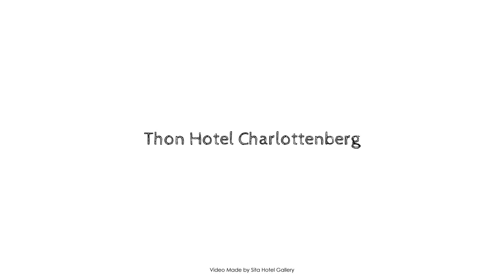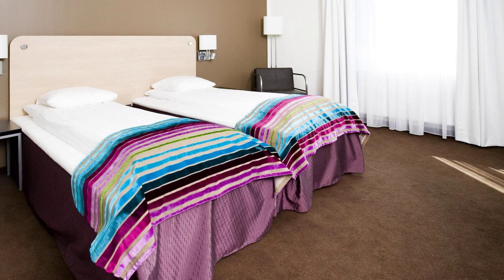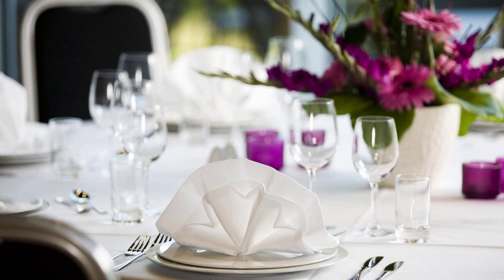Thon Hotel Charlottenberg, Sweden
About Property:
Set in a prime location of Charlottenberg, Thon Hotel Charlottenberg puts everything the city has to offer just outside your doorstep. The hotel offers a wide range of amenities and perks to ensure you have a great time. Service-minded staff will welcome and guide you at the Thon Hotel Charlottenberg. Each guestroom is elegantly furnished and equipped with handy amenities. The hotel offers various recreational opportunities. Convenience and comfort makes Thon Hotel Charlottenberg the perfect choice for your stay in Charlottenberg.
Searching For
1. Thon Hotel Charlottenberg
2. Thon Hotel Charlottenberg Virtual Tour
3. Thon Hotel Charlottenberg Rooms
4. Thon Hotel Charlottenberg Amenities
5. Thon Hotel Charlottenberg Videos
6. Thon Hotel Charlottenberg Offers
7. Thon Hotel Charlottenberg Deals
Audio Credit:
Track Title: Reasons To Hope
Artist: Reed Mathis